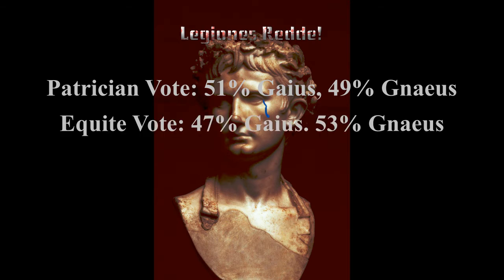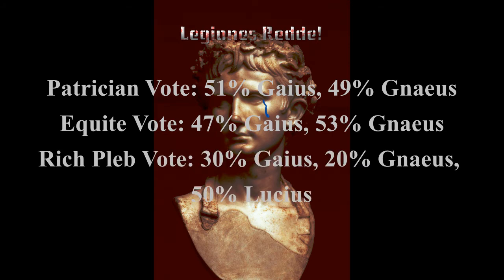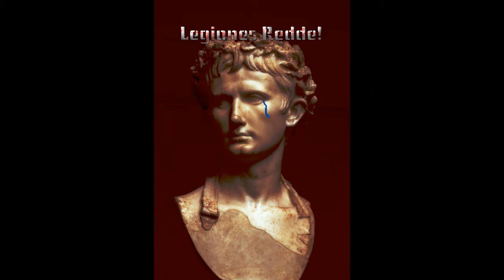Res Publica And You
Res Publica, whence we get the word Republic, is the public matters, issues, causes, etc. With no kings to decree what is to be done, Rome goes in a new direction that has been called Representative Democracy by later people. In this video I talk about the Cursus Honorum, Consuls, Praetors, Aediles, Quaestors, Censors, Military Tribunes and People's Tribunes/Tribunes of the Plebs.